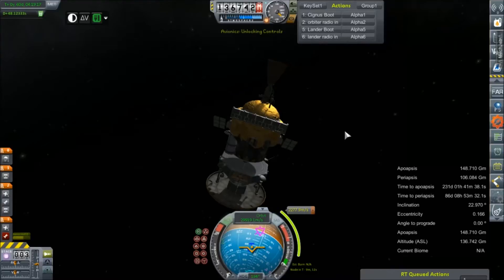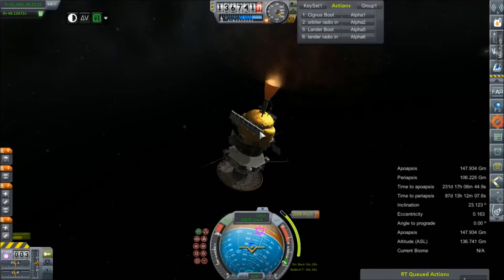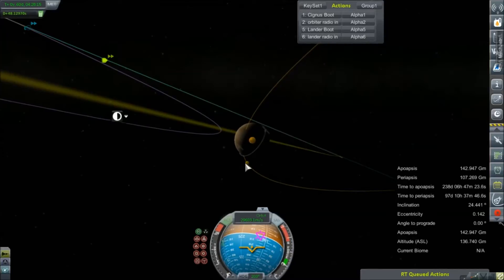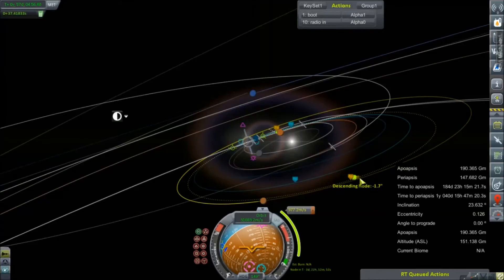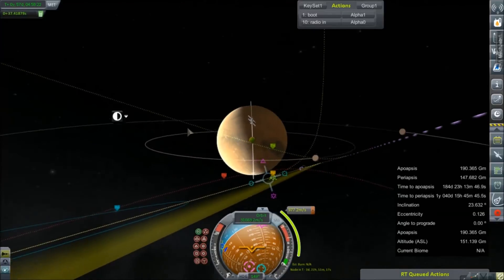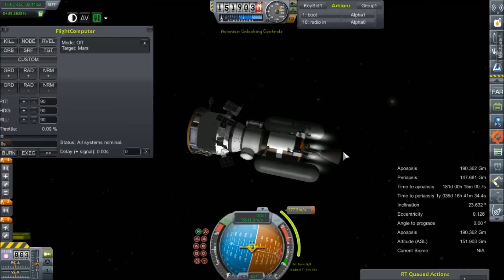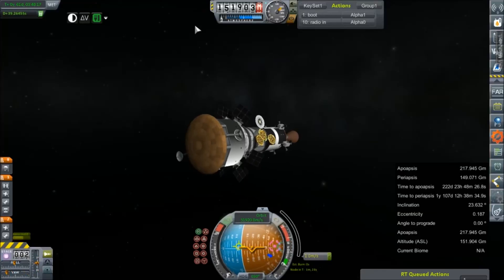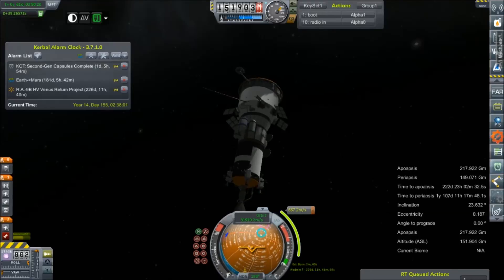KSP RP-0 #143 V-SEL / VRP Correction Burns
Mid course plane changes for both our spacecraft headed to Venus.

Mod List for this Series:

Toolbar
Contract Configurator
Contract Packs
Custom Barn Kit
Deadly Reentry
Diazo
Dmagic Utls
Engine Group Controller
FAR
Firespitter (core)
Impact Science
Kerbal Renamer
Kopernicus
KSC Switcher
MagiCore
MagicSmokeIndustries
MainSailor
PlanetShine
Procedural Fairings
Procedural Parts
RCS Build Aid
Real Chute
Real Fuels
Real Heat
Realism Overhaul
Real Plume
Remote Tech
RP-0
Scansat
Scatterer
Ship Manifest
Smoke Screen
Solver Engines
StretchySNTextures
SXT
Taerobee
Test Flight
Texture Replacer
Thunder Aerospace
TriggerTech
TweakScale
VenStock Revamp
ModuleManager